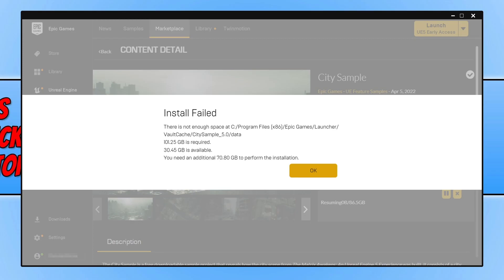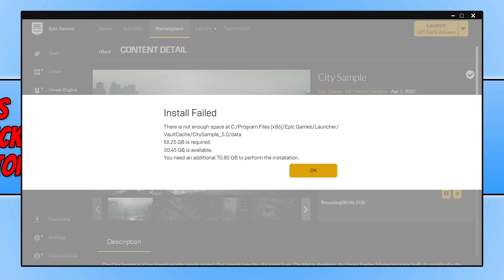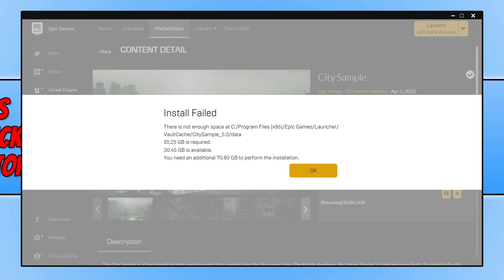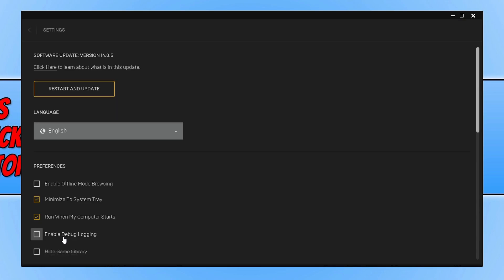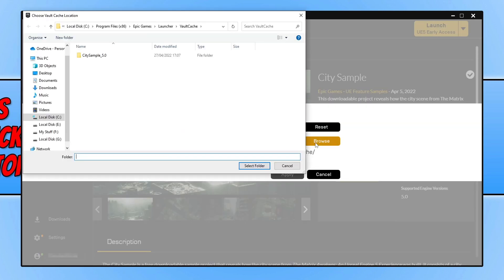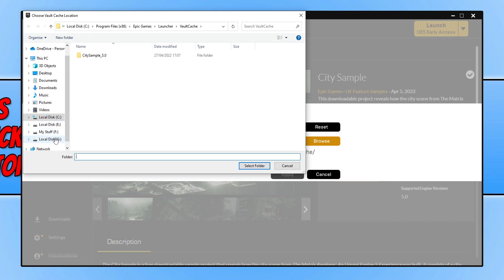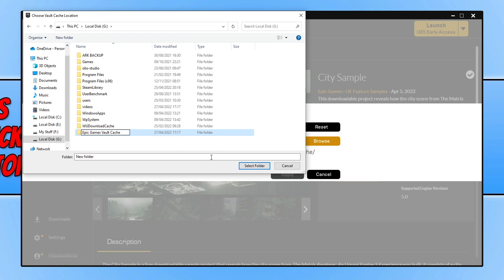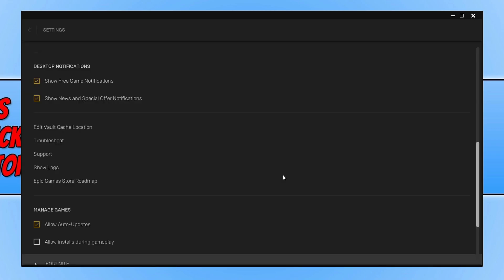FIX Epic Games Launcher Install Failed Error | Change Vault Cache Location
How To Fix Epic Games Launcher "Install Failed" Message

In this video, I will be showing you how to change the Epic Games Launcher vault location, on your Windows PC or laptop. If you are trying to download and new game or install a game to your Windows 10 or Windows 11 computer and keep getting a message saying "Install Failed. There is not enough space", then this is because the location of your Epic Games launcher vault cache is low on disk space. Luckily you can move it to a different hard drive that has more disk space, to fix the Epic Games Launcher install failed warning.